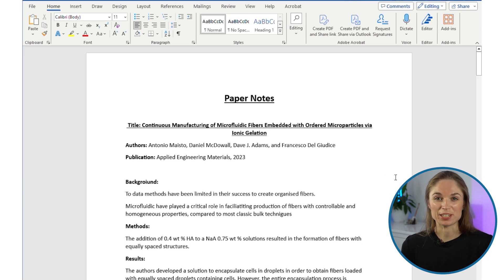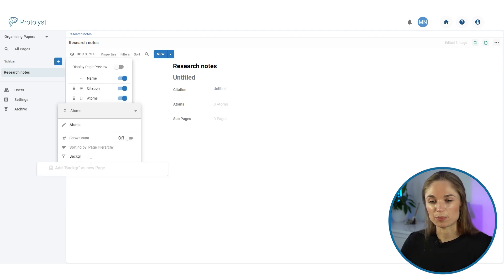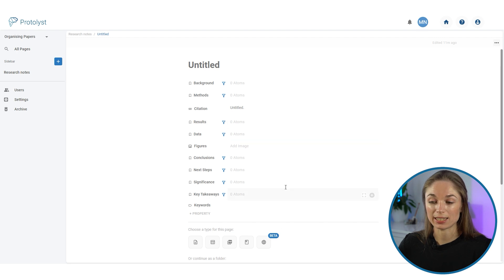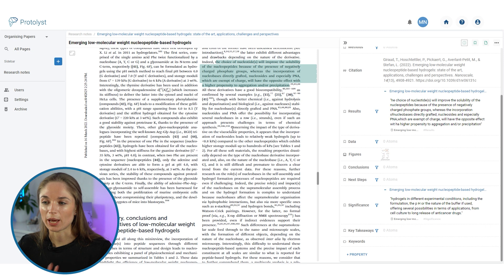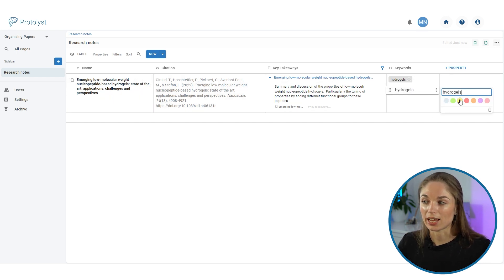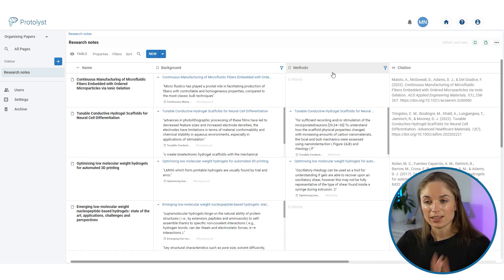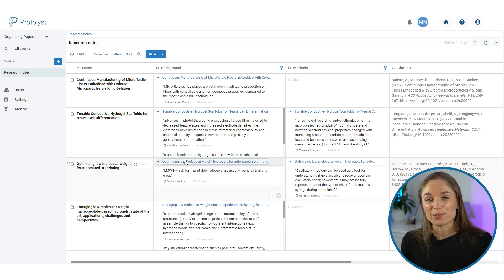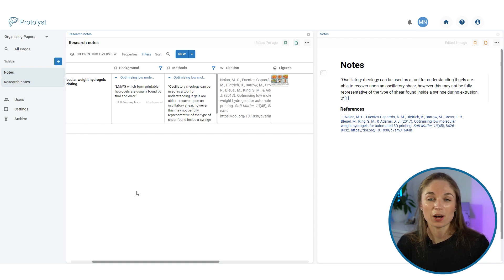Organising your Research Notes Efficiently on Protolyst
In research you often want to reorganise and collate all your information and notes together in different ways.  If you're organising into standard documents, it quickly becomes time-consuming to gather related information from all those documents together.

Today we'll take a look at how you can set up Protolyst to efficiently organise the notes you're taking on papers.  We'll make use of Tables (databases) as they lend themselves well to reorganisation and collation.  I'll be adding Tags to help with labelling your information so that you're setup to reorganise and collect particular info together in just a few clicks.

At the core of this system are Atoms, which are the highlights and annotations you extract from sources.  For some further background take a look at:

00:00 Intro
00:27 Document Style Setup
02:45 Adding Papers
03:18 Capturing Atoms
04:13 Adding Annotations
04:40 Adding Manual Atoms
05:12  View your Summary Info in a Table
06:17 Using Splitscreen
06:55 As the System Grows
07:35 Viewing Papers by Topic
08:12 Table Views
08:37 Searching for Information
09:21 Using Atoms to Write